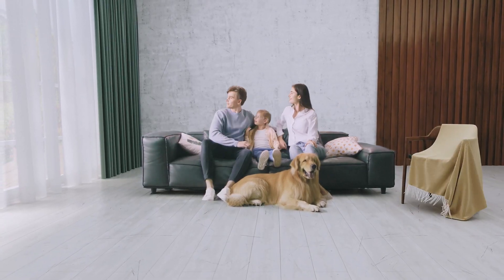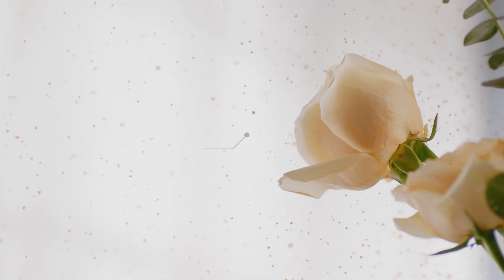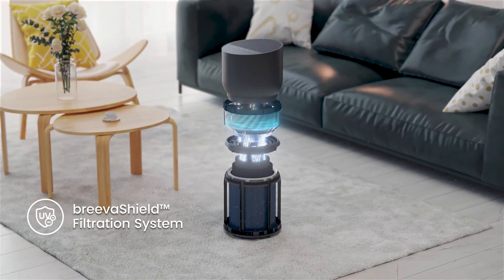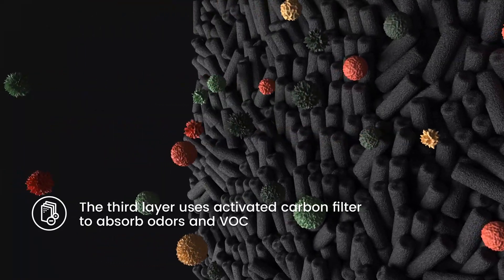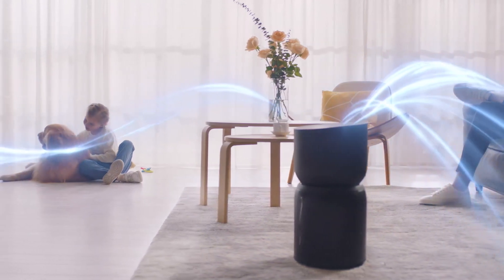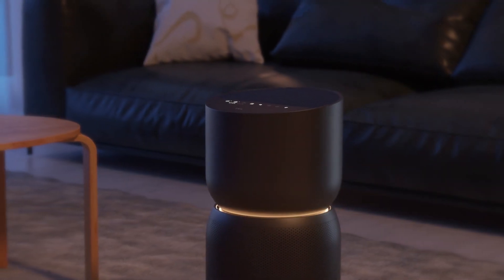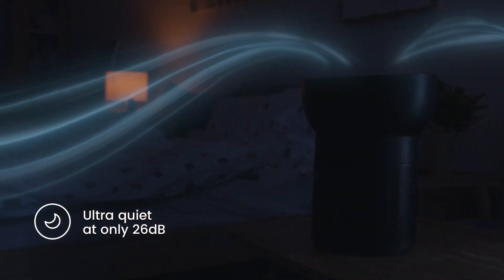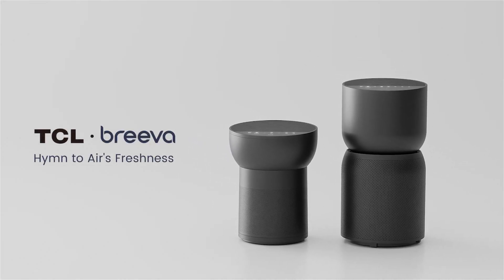TCL breeva Air Purifier: Breathe Fresh & Clean Air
Captures 99.97% of allergens and pollutants. Breathe and feel better in your home.